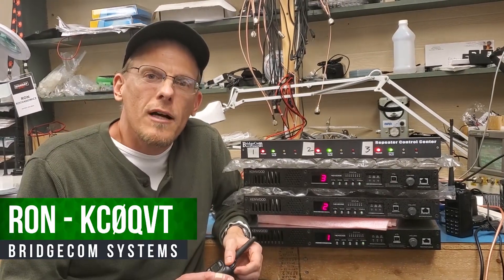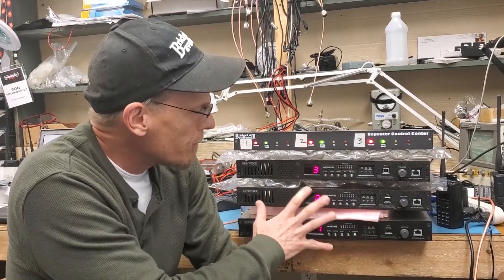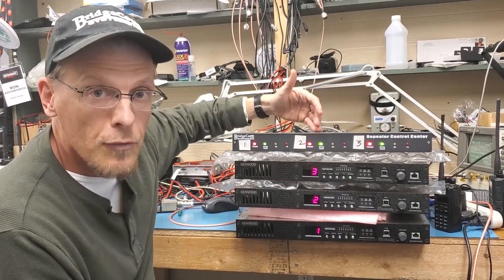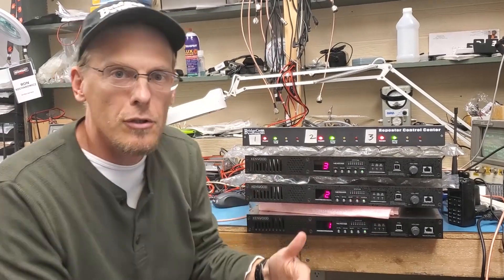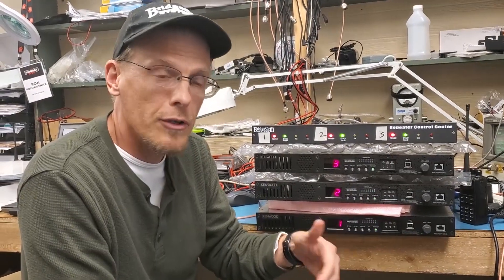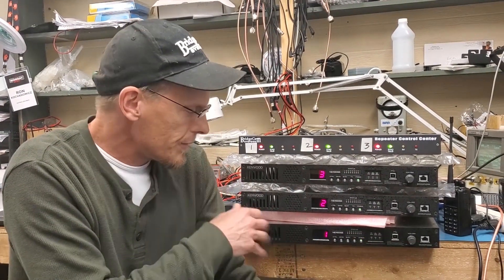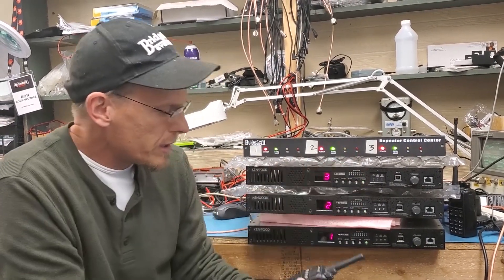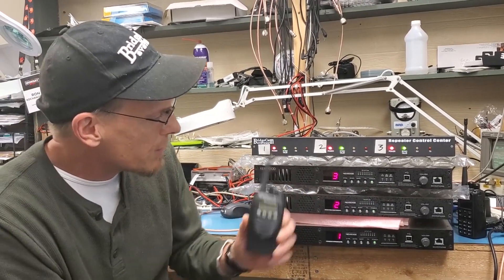Using LTR Kenwood NEXEDGE(NXDN) repeaters to work "mixed mode" on analog and digital